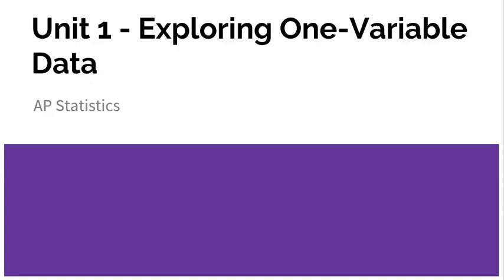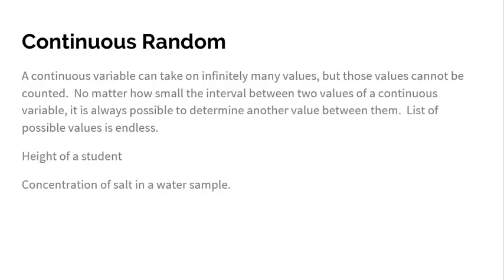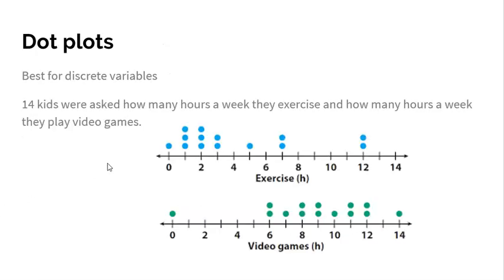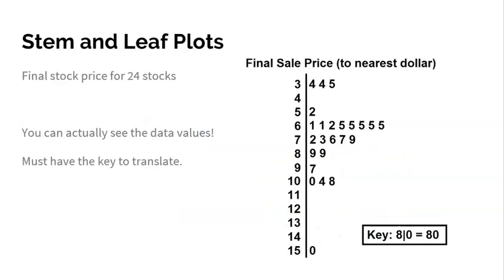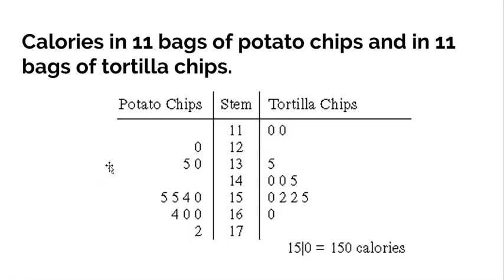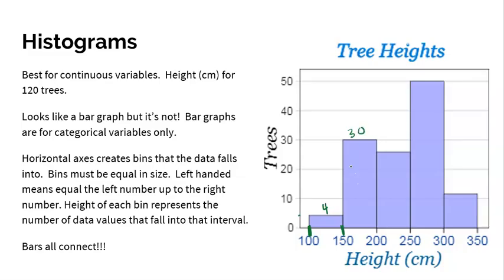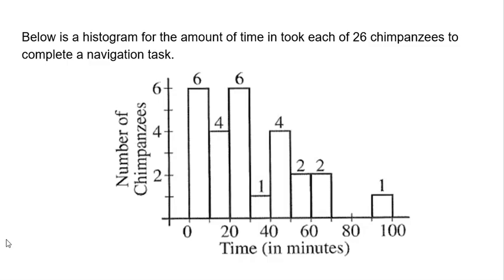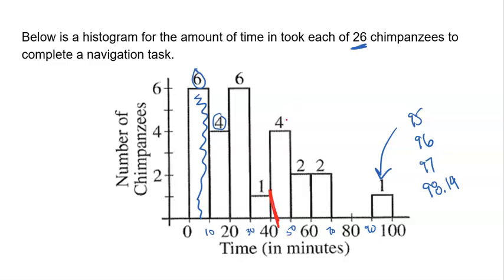AP Statistics: Topic 1.5 Representing a Quantitative Variable with Graphs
This video covers the different graphs to display a quantitative variable.